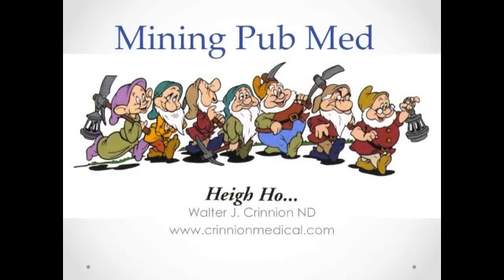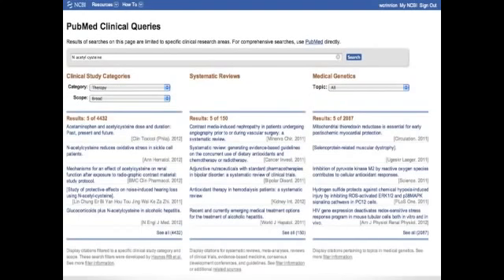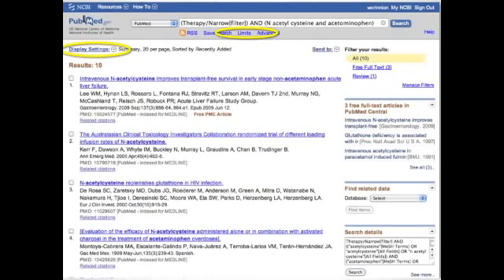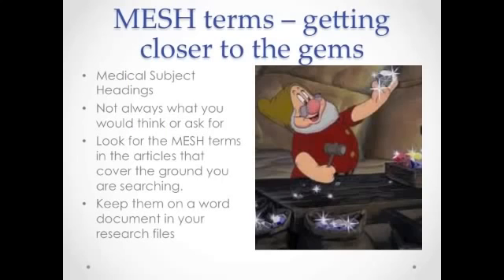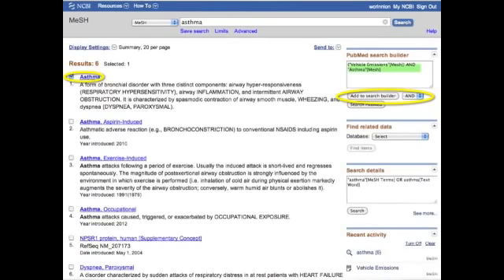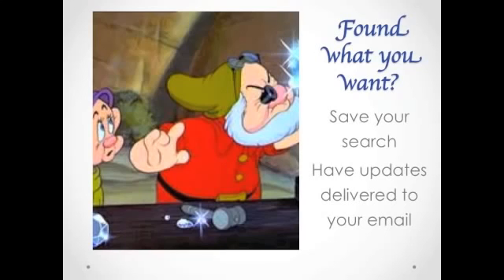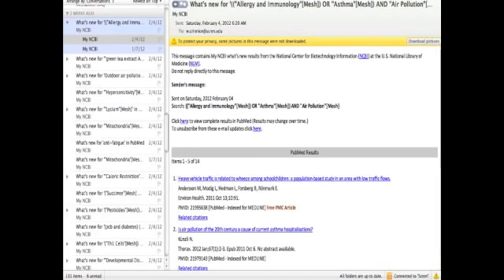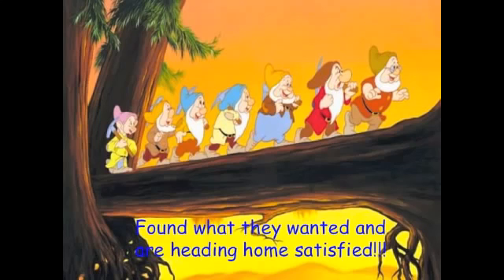Mining Pub Med